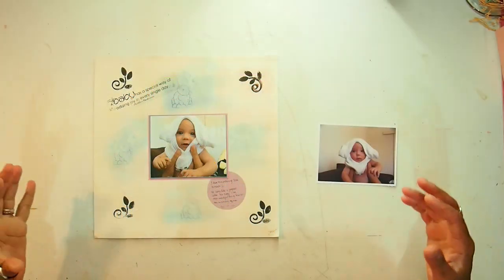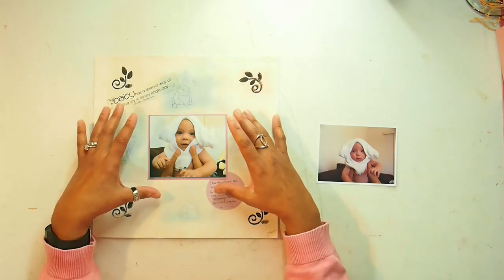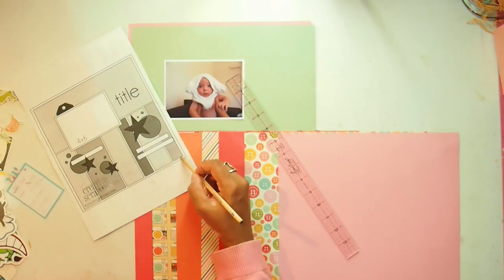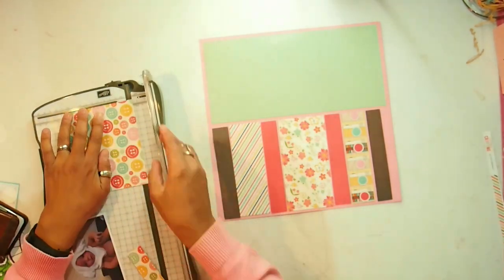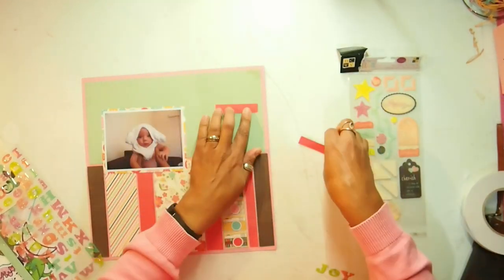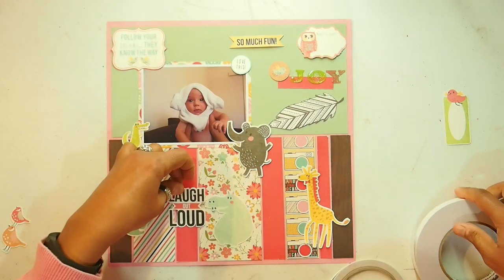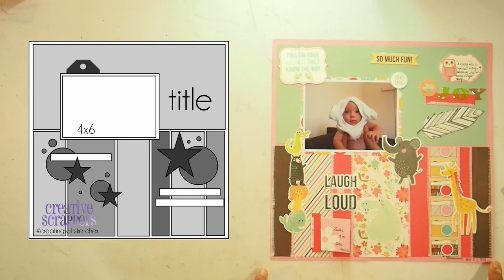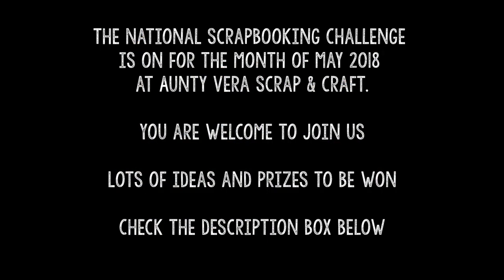National Scrapbooking Day 2018 ~ Rescrap your old layout #3 ~ JOY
Hi everyone,

Here I am ready to rescrap an old layout that I made a long time ago, that I feel does not do the photo in the layout any justice.

This is a challenge I am doing for NSD 2018.

Watch how I go through the process of re-scrapping this beautiful photo of my son Zaki when he was just 3 months old.

We are running a challenge in honour of National Scrapbooking Day 2018. Read more about the NSD challenge at Aunty Vera Scrap and Craft HERE

You are welcome to join the Crafty Vera and Friend FB Page HERE (it's were we hang out)

xxAmira

——— Music ———

xxAmira